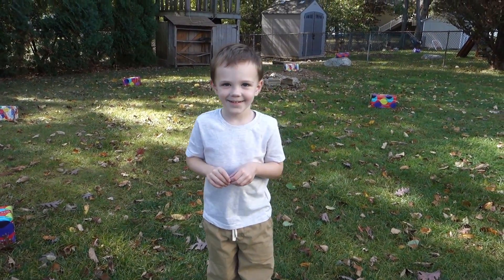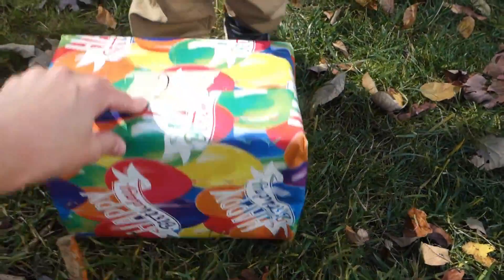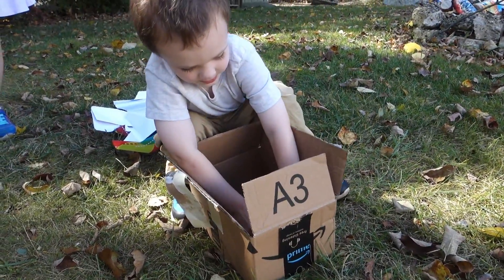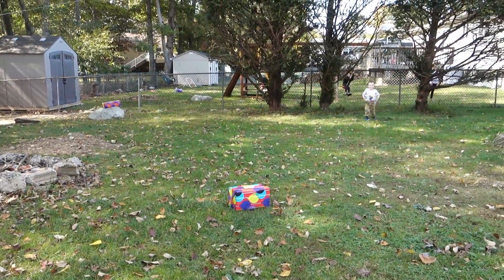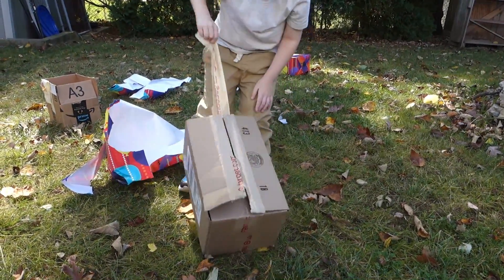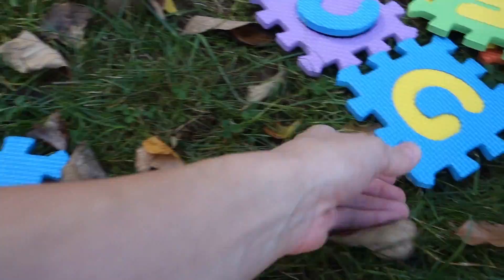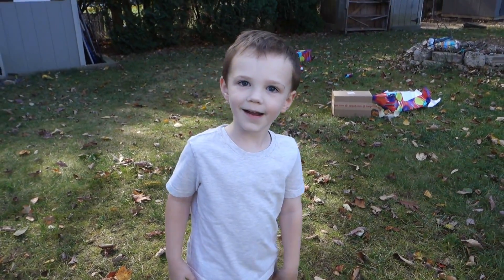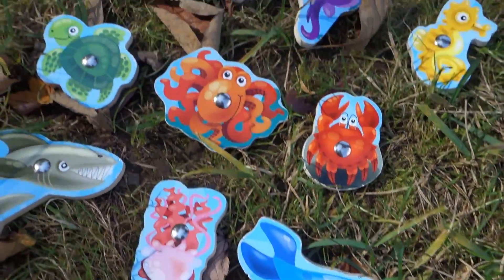OPENING 10 MYSTERY SURPRISE BOXES with TOYS INSIDE! Inspired by Blippi! // Mommy Etc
We wrapped up 10 boxes with surprise toys inside! Chase finds the boxes in number order and opens them up to see what's inside! Chase saw a Blippi video just like this and he has wanted to make his own ever since! Here it is! What will he find inside the boxes?

Comments are off on my channel but you can chat with me here!

I N S T A G R A M: @_jillkay
F A C E B O O K:    @mommyetc

my vacuum
my coffee maker
reusable cleaning cloths
counter top spray
small cleaning brushes
spin mop

This just means that if you make a purchase using one of the links, I earn a few cents in commission. Thank you so much for supporting my channel in this small way!